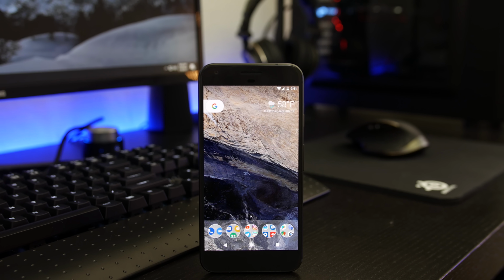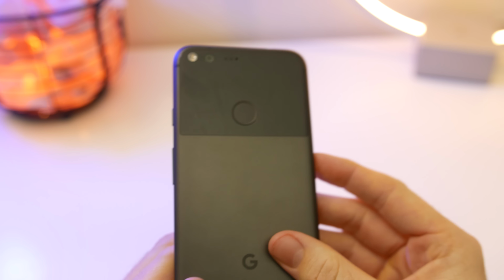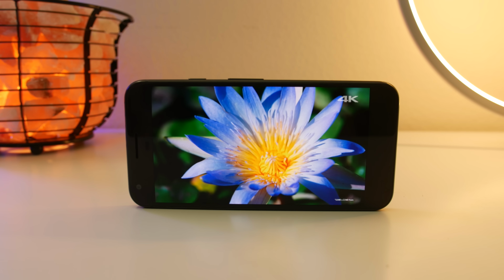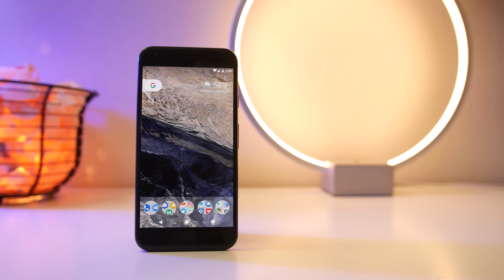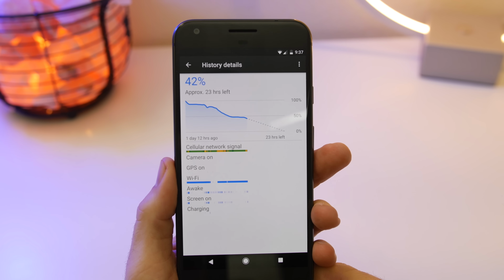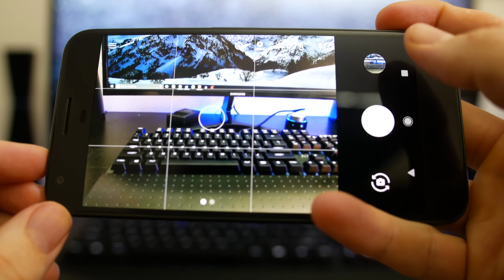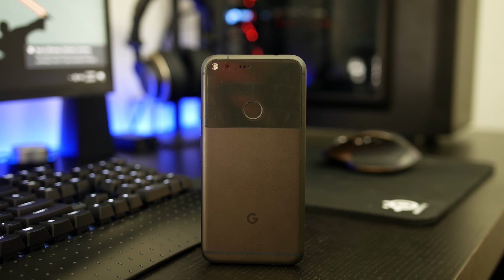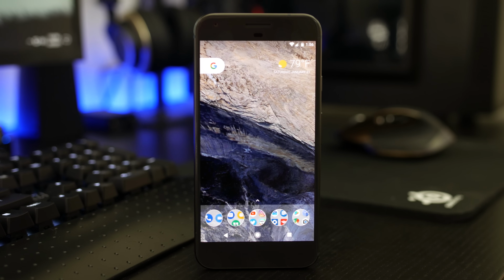Google Pixel XL Months Later | Long term Review!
My Pixel XL Case

The Google Pixel and Pixel Xl were announced back in November of 2016. I received mine about a week after launch and have been using the Pixel Xl as my daily driver ever since. With a phone like this I did not think a mere week would be enough time to really grasp what the Pixel XL is truly all about.

With a stacked spec sheet, and the latest and greatest over the air software updates from Google, the Pixel and Pixel XL are phones in a class of their own. It will be months if not a year for some phones to catch up to the pixel when it comes to updates. I do not necessarily like this but hey, Google is the creator of android so it is theirs to do with as they please.

A long term review is something that I have always found to be the most beneficial as a consumer. After 3 months I have been truly loving the experience I have been getting with my Pixel Xl. So join me as we break down what I would call the "must have android phone". Google Pixel Xl 3 months later, a long term review!